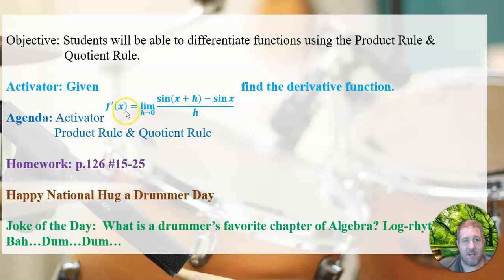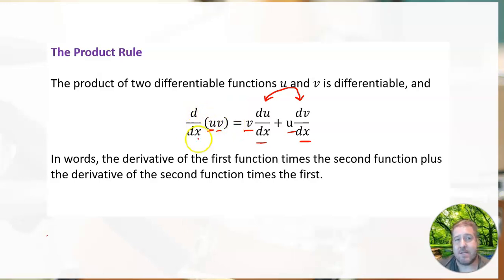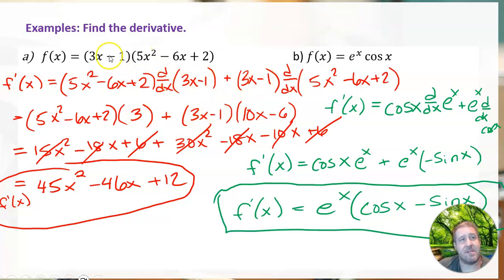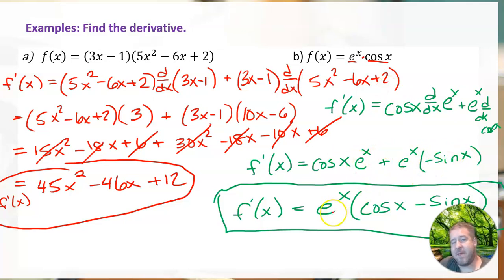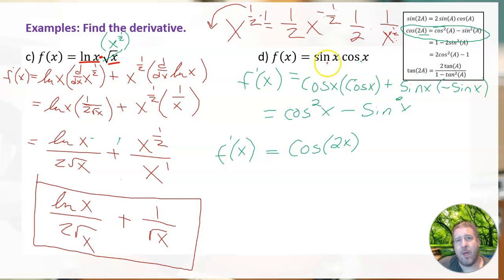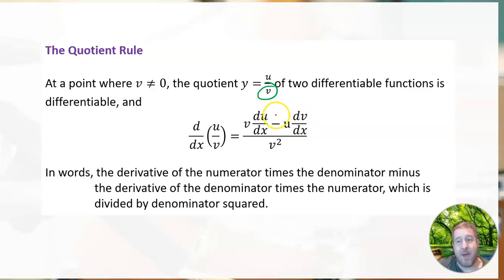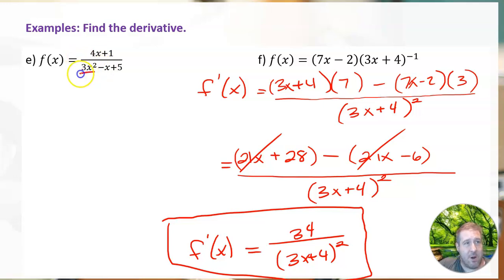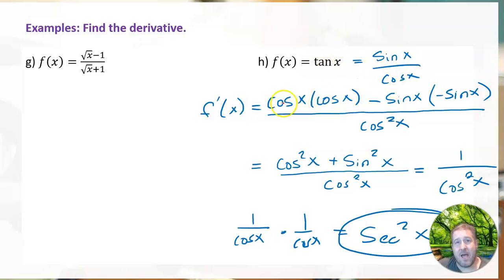Calculus AB - Unit 2 Day 9 - Product and Quotient Rule